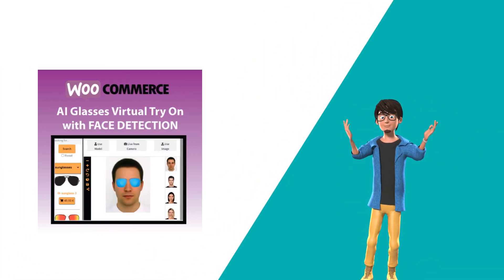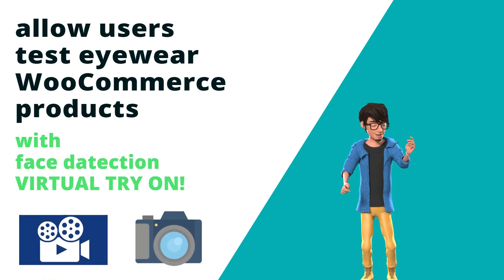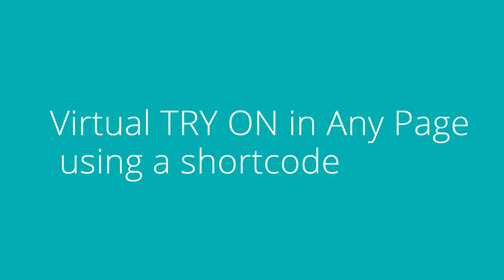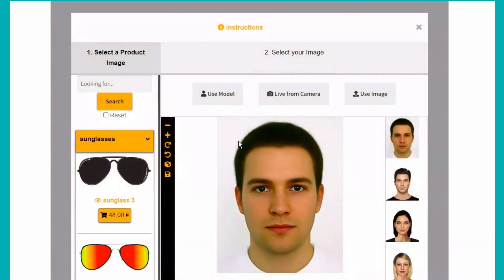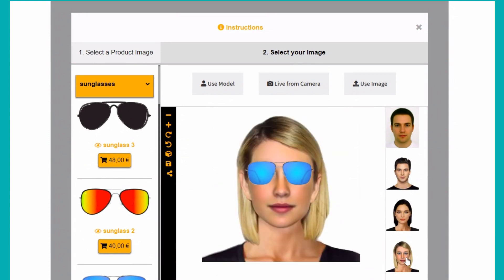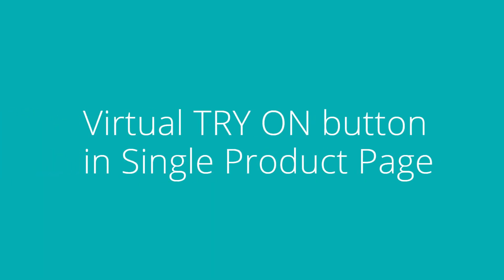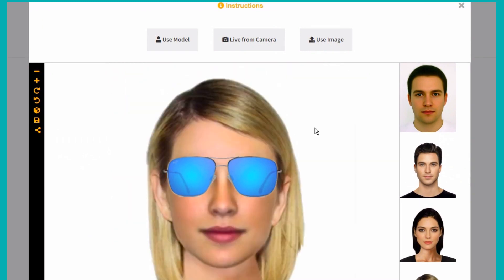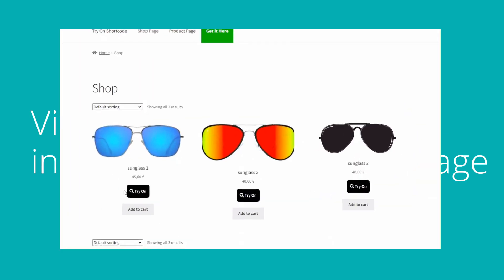Wordpress plugin AI Glasses VIRTUAL TRY ON with Face Detection for WooCommerce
Want to let your customers try on glasses virtually before buying?
Discover the power of AI Glasses Virtual Try-On with Face Detection for WooCommerce — a WordPress plugin designed to boost conversions and reduce product returns.

This plugin brings an interactive virtual try-on experience to your WooCommerce store using advanced AI face detection. Customers can upload a photo or use their webcam to see how the glasses look in real time.

Ideal for online stores selling:

- Glasses

- Sunglasses

- Eyewear accessories

Key Features:

- AI-powered face detection

- Real-time try-on using a webcam

- Virtual try-on with uploaded image

- Screenshot and social sharing options

- Works on product pages, shop pages, or anywhere via shortcode

- Fully responsive and easy to set up